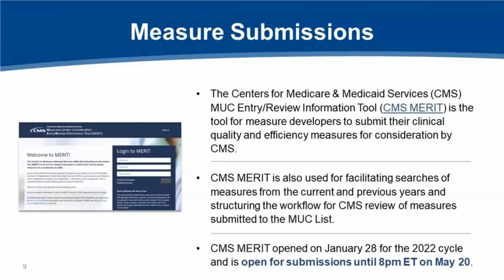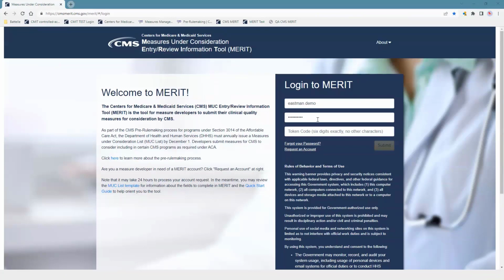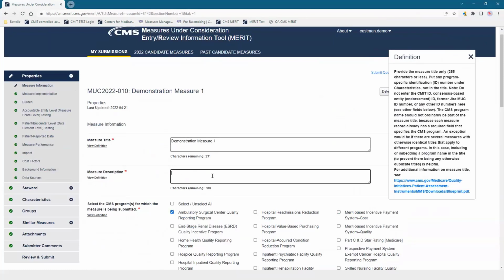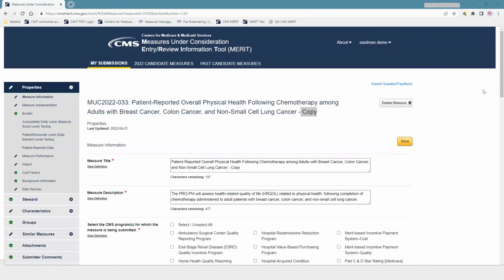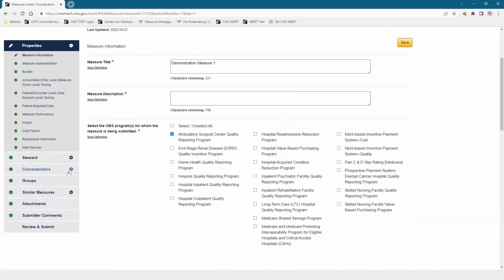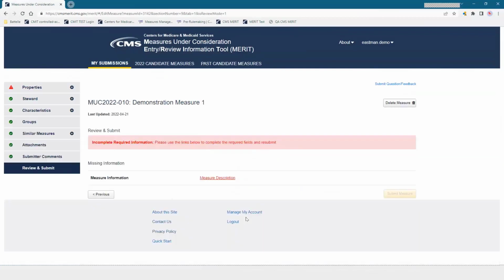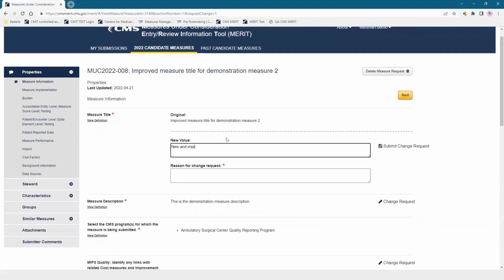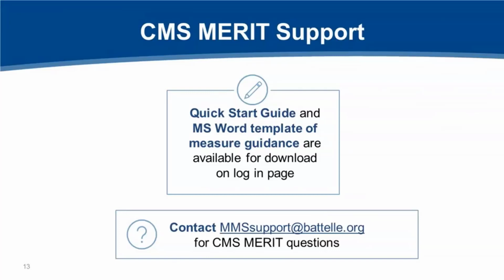2022 CMS MERIT Tips and Tricks Session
Join CMS today for the 2022 CMS MERIT Tips & Tricks Session to review the ins and outs of the tool for measure submissions.